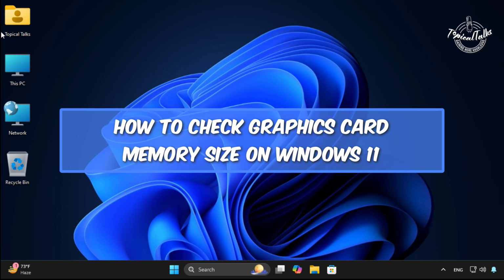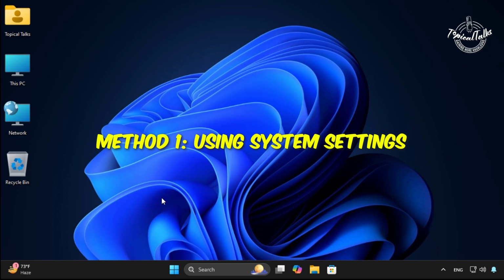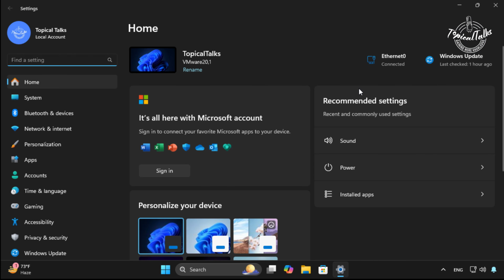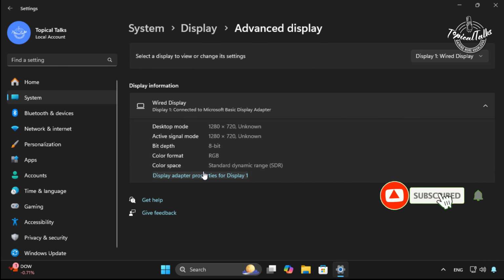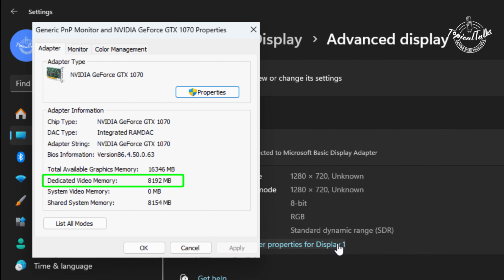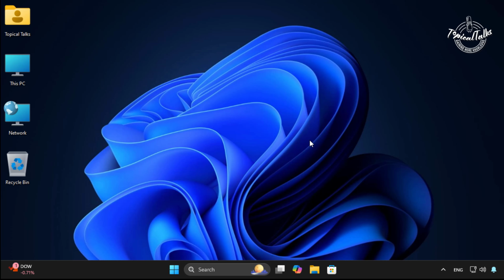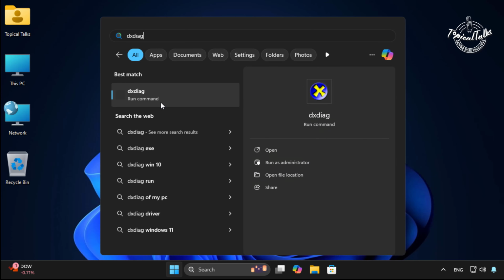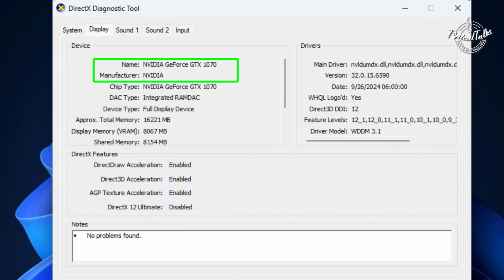How to Check Graphics Card Memory Size on Windows 11 | Full Guide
This video tutorial will show you how to How to Check Graphics Card Memory Size in windows 11. Learn step by step tutorial on how to find out your GPU VRAM in windows 11.

0:00 Intro
0:04 Check Graphics Card Memory Size
0:09 Method 1: Using System Settings
0:36 Method 2: Using DirectX Diagnostic Tool
1:05 Outro